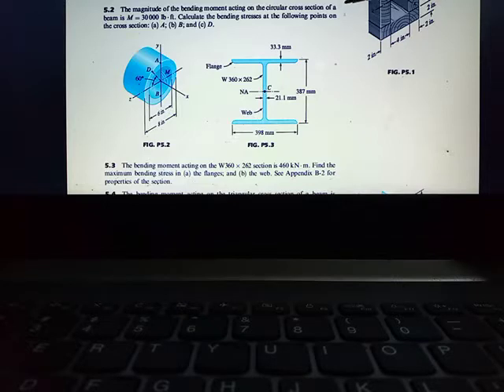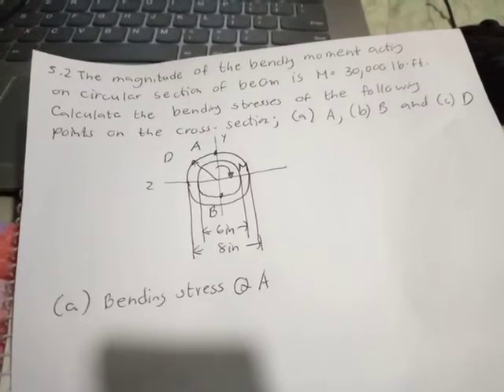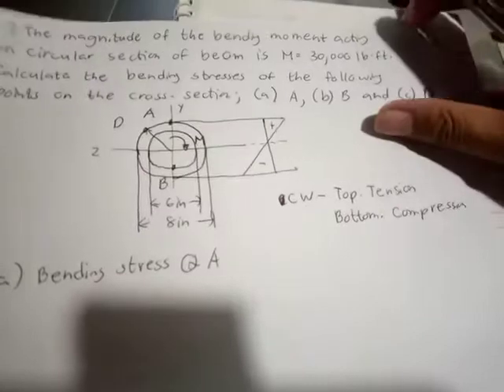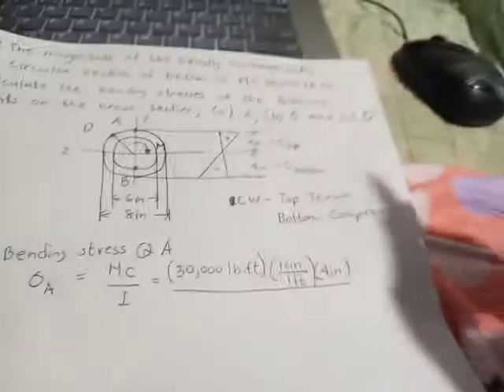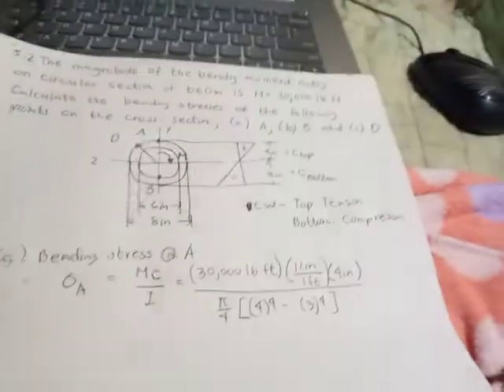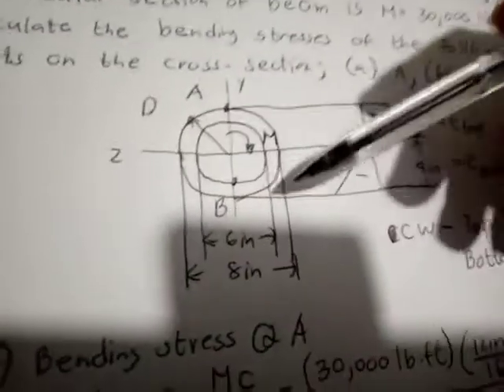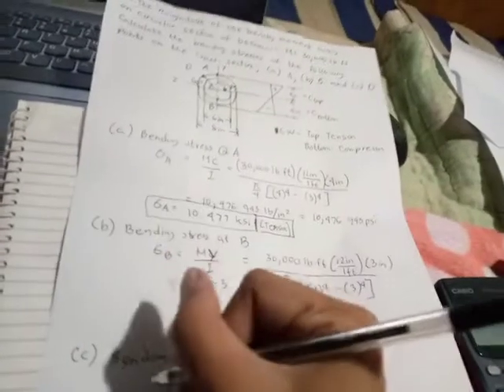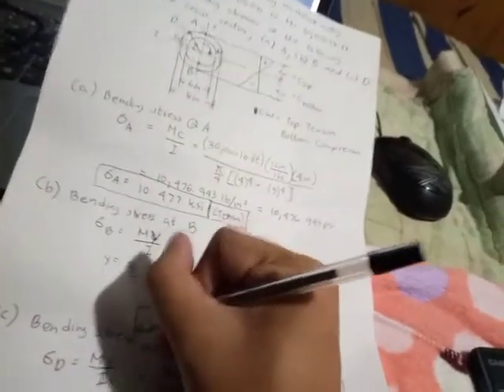Stresses on Beams, Part 4 (Example #1)-reupload